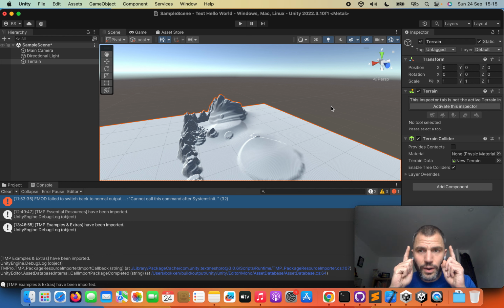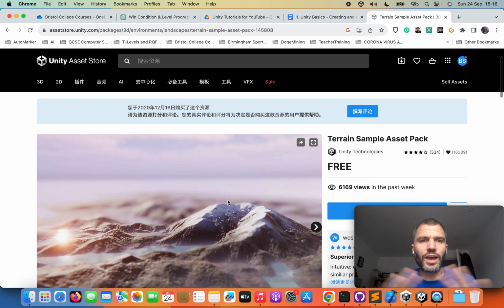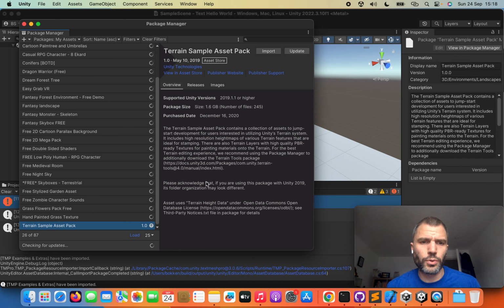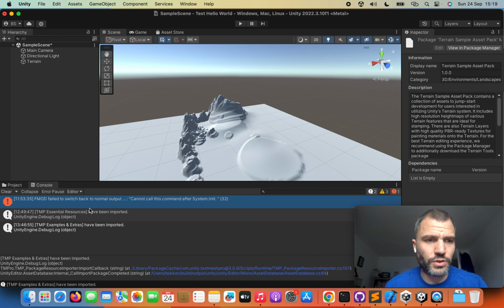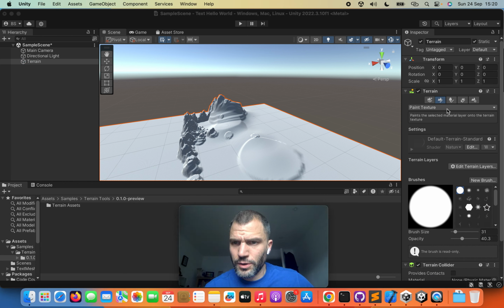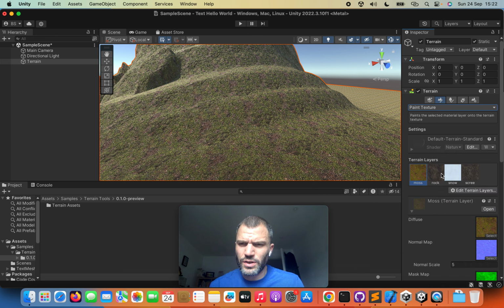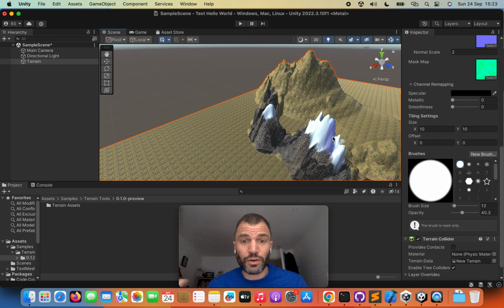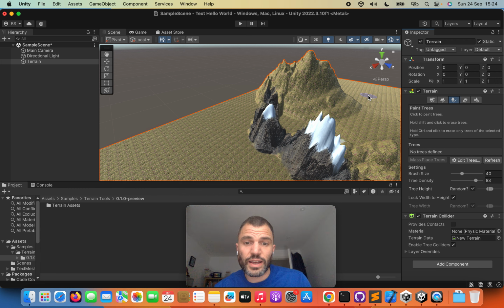1. PART B - PAINTING THE TERRAIN